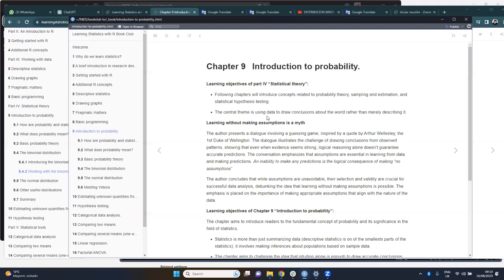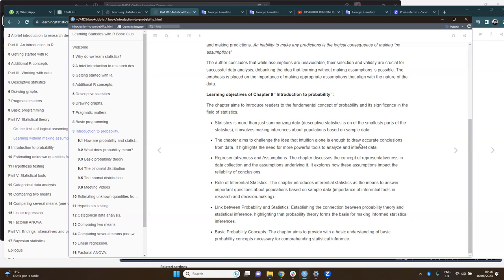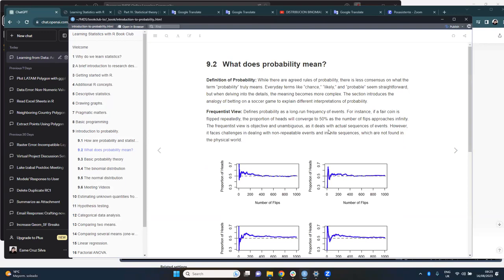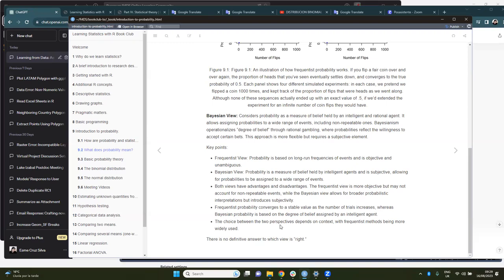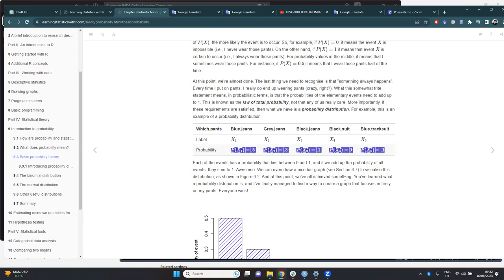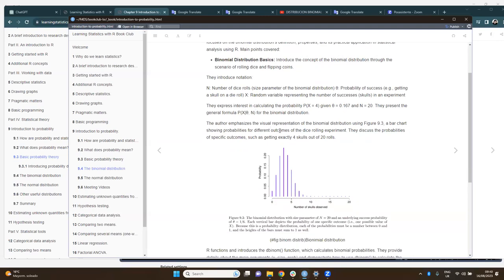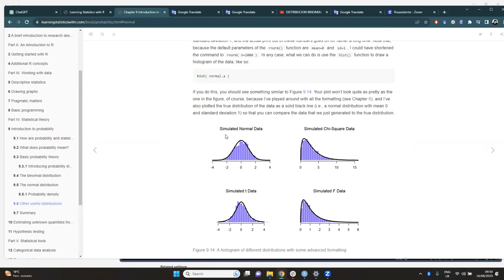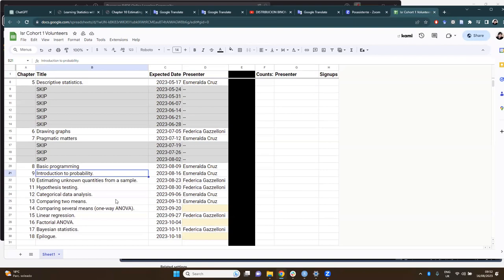Learning Statistics with R: Introduction to probability (lsr01 9)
Esmeralda Cruz leads a discussion of Chapter 9 ("Introduction to probability") from Learning Statistics with R by Danielle Navarro on 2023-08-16, to the R4DS LSR Book Club, Cohort 1.